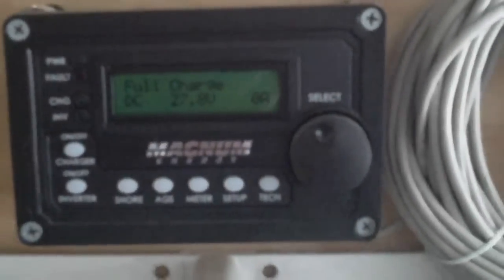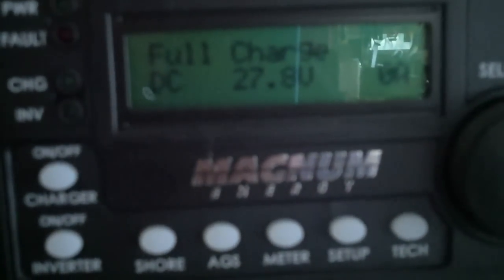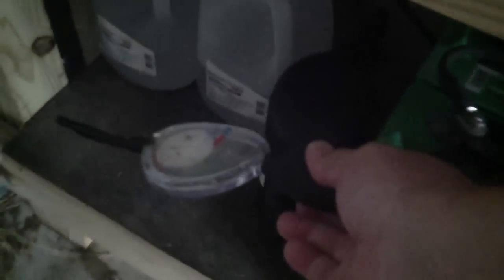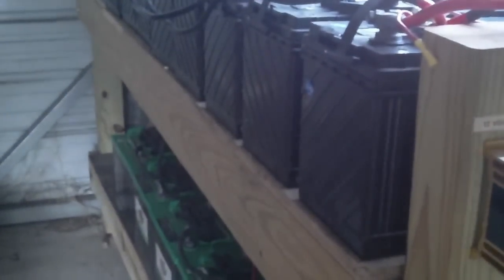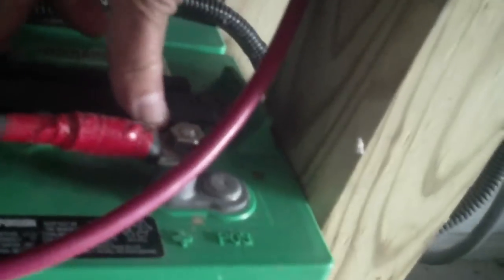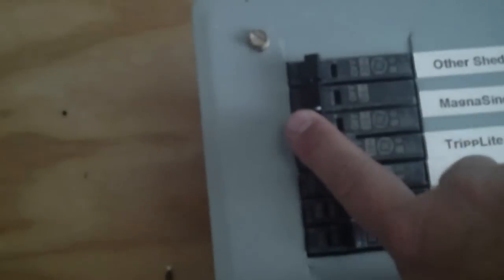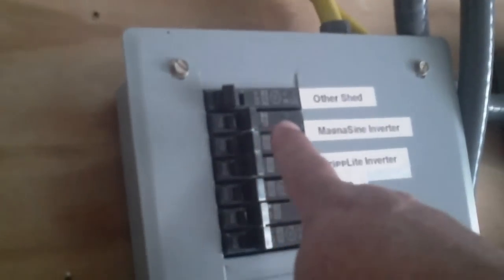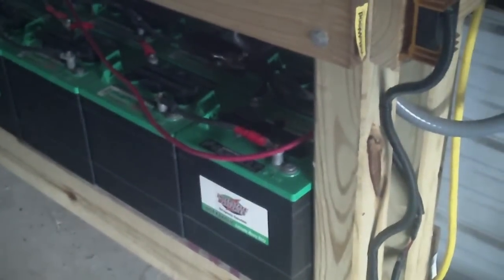Solar Battery Maintenance Part 2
This video shows the condition of the batteries after adding water and having the proper level of electrolyte with a full charge,they are probably near 90% condition. I will now discharge them nightly and do an equalize charge in the mornings for one week and then we'll do another hydrometer reading. You should see the batteries at 100% again. Once I get the forklift desulfator from BLS I'll never have to do this again. You will note I've had these batteries since August of 2010 doing nightly discharges down to 23.7 volts in some cases and they are still going strong!